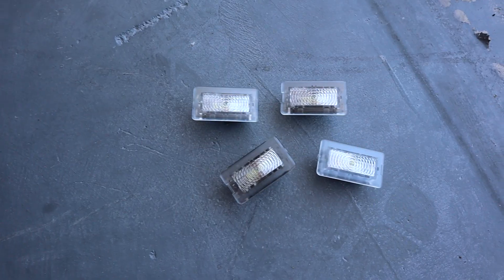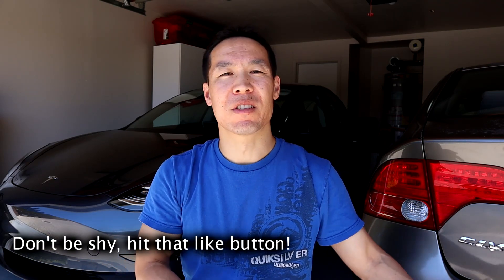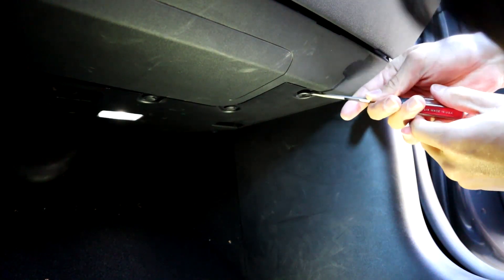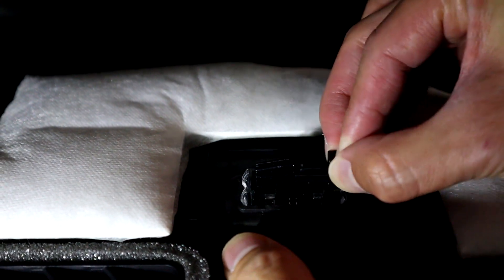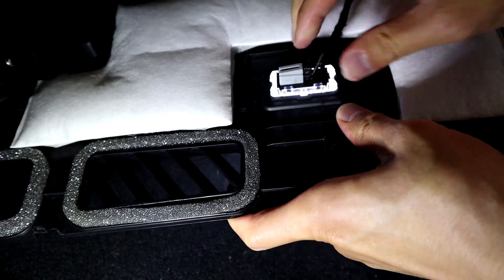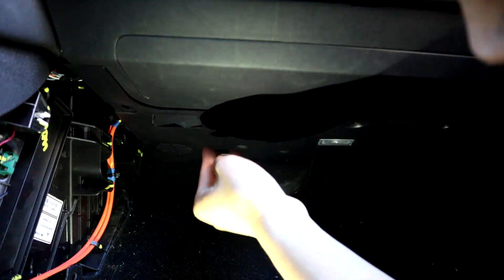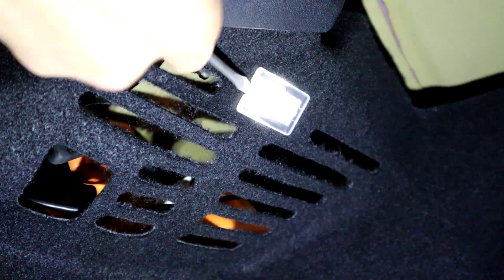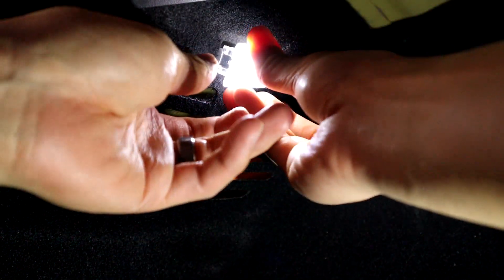Tesla Model 3 or Y Interior LED Lights Upgrade Tutorial and Quick Review – Tesla Offer/EV Offer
In this video, learn how to install Tesla Offer Ultra Bright LED lights in your foot wells and the trunk.  I also do a quick review of the lights and their performance.

0:00 – Intro
0:27 – Quick review
1:56 – Foot well tutorial
4:42 – Trunk tutorial

Torx bit set (T20 needed)